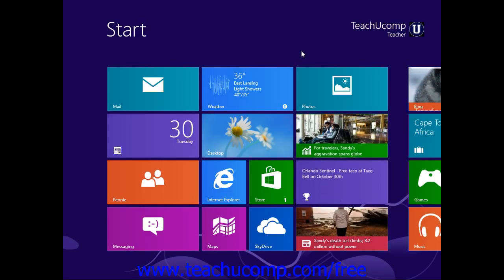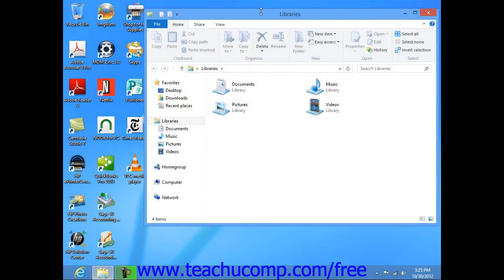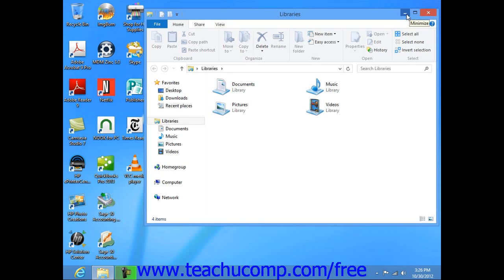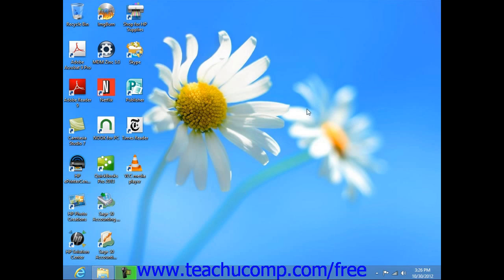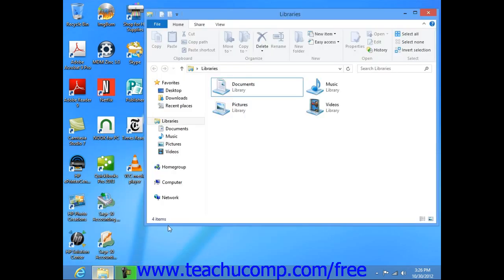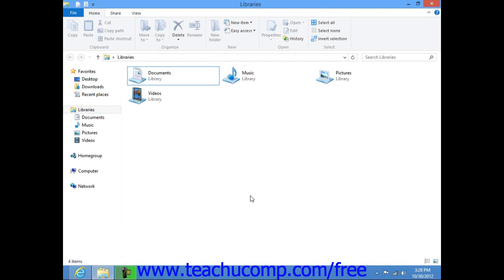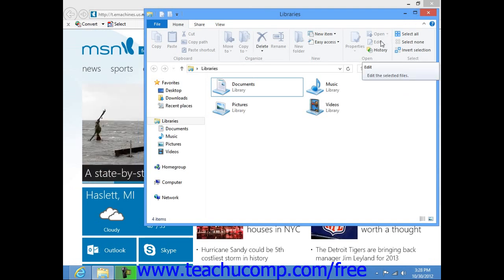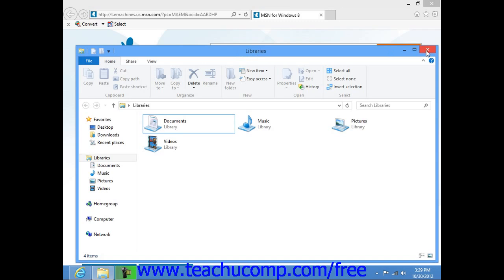Windows 8 Tutorial Resizing a Desktop Window Microsoft Training Lesson 1.11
Learn about Resizing a Desktop Window in Microsoft Windows - the most comprehensive Windows tutorial available. Visit us today!